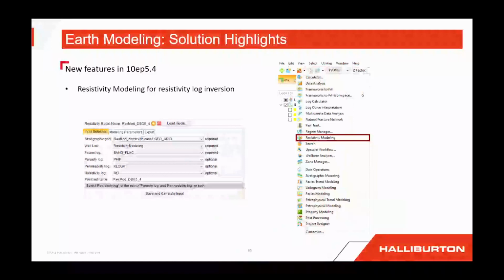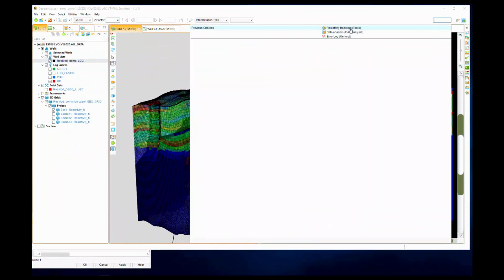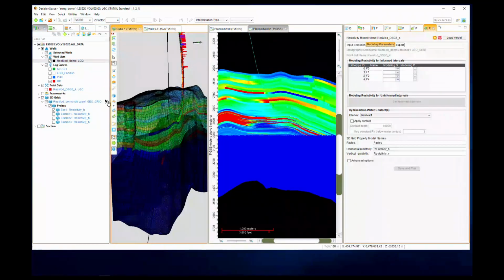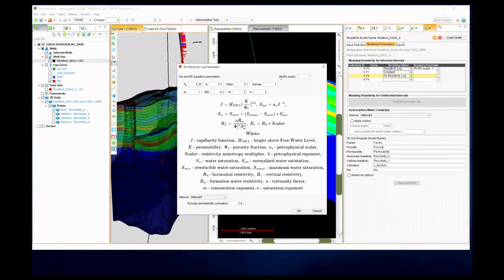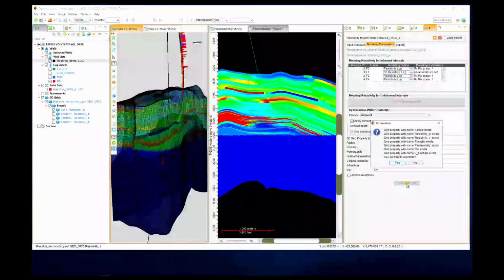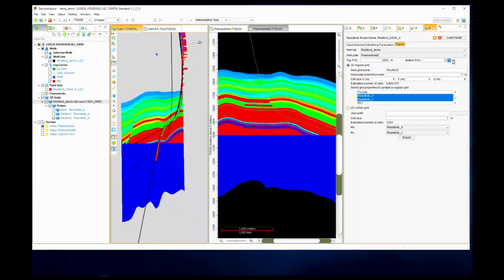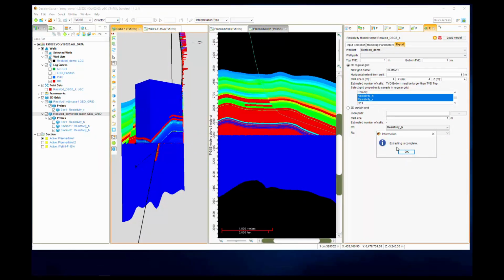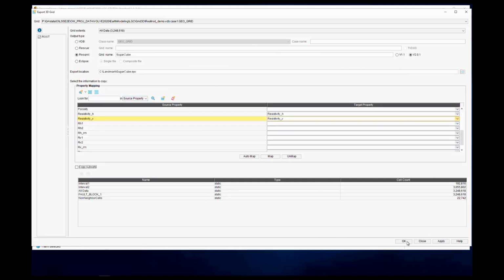DSG 10ep.5.4 What's New: Earth Modeling© 2024 Halliburton. All Rights Reserved.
In this video, Raquel Medina discusses a new Earth Modeling tool whereby users can build 3D resistivity distributions in a stratigraphic grid based on nearby well log data. The video shows an example workflow of resistivity modeling and how the 3D resistivity distribution can be transferred to a regular grid and then exported using different export formats. These regular 3D grids can be used in inversion algorithms to predict the likely response of imaging logs, such as UDAR, under different structural scenarios, water contact positions and other conditions affecting the resistivity responses.